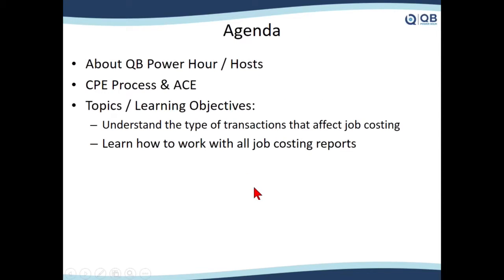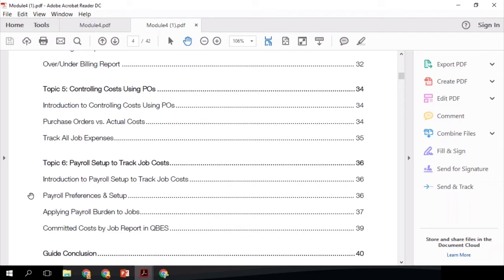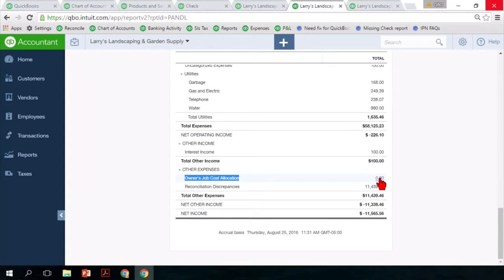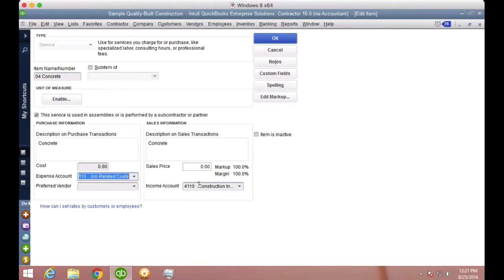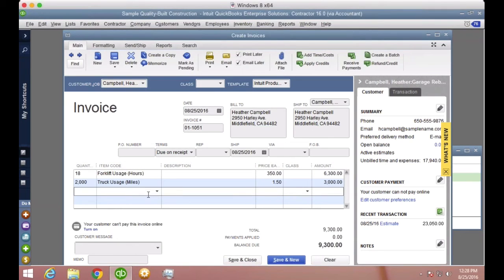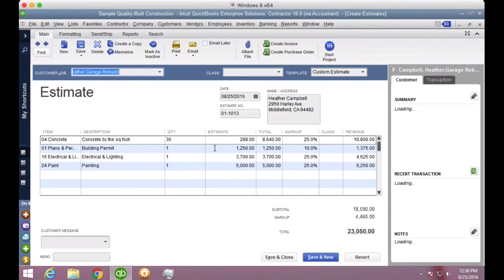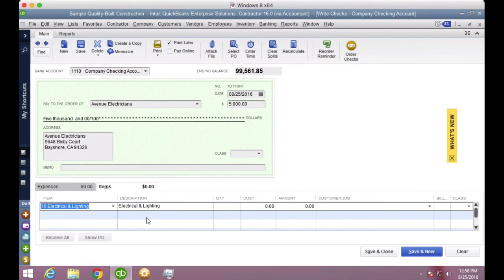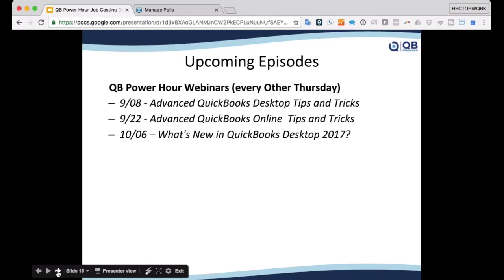QB Power Hour: QuickBooks Job Costing Deep Dive, Part 1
Recorded 08/25/2016

Topics:
-Estimates to Budget Jobs (Items with Markup) & Using Double Sided Items
-Expense Transactions with Job Costing
-Tracking non-cash expenses such as owner's salary
-Additional Job costing functions & Job Costing Reports
-Allocating Billable Millage to Jobs
-Allocating Inventory Costs to Jobs
-Reports: Job Estimate vs. Actual and WIP Report (Enterprise Only)

Old Advanced Cert. Materials

New Advanced Cert. Materials (Module 4)